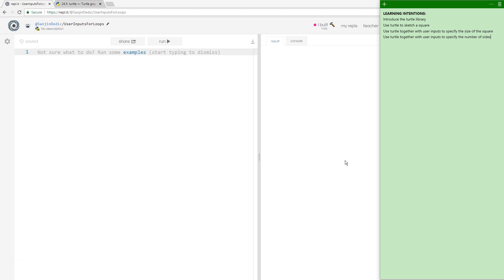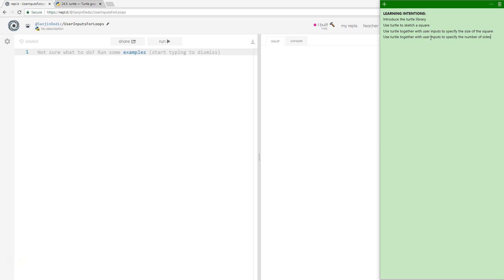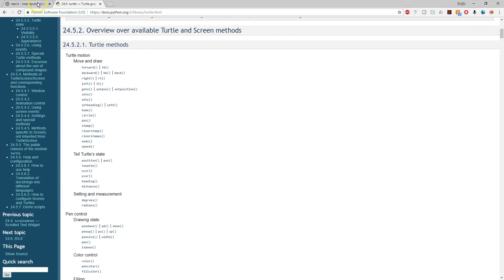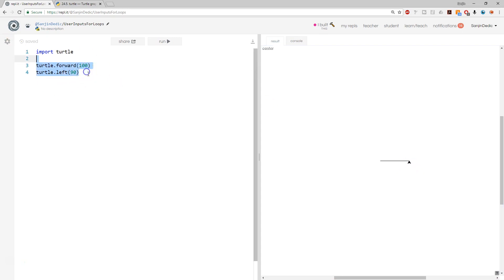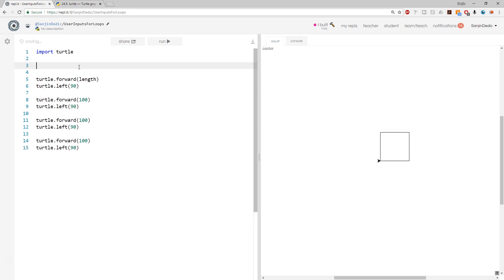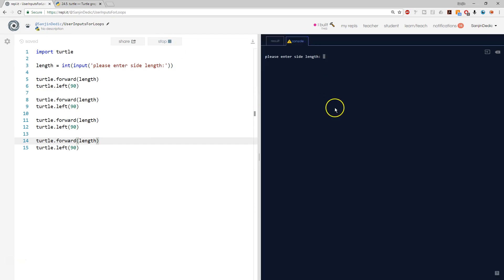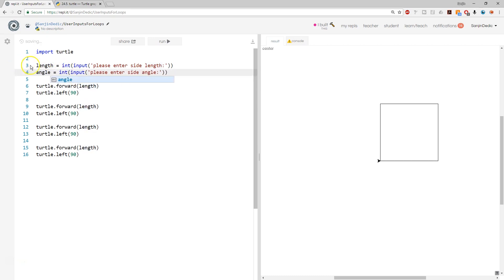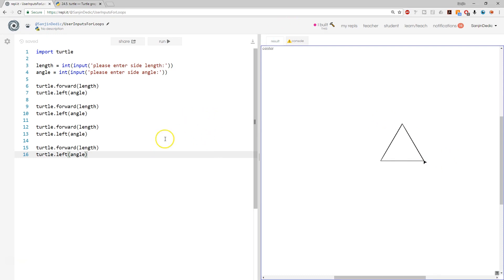Python Turtle + User Inputs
SOCIAL:
STEEMIT:

WEBSITES:
Headstartacademy.com.au
Robotix.com.au